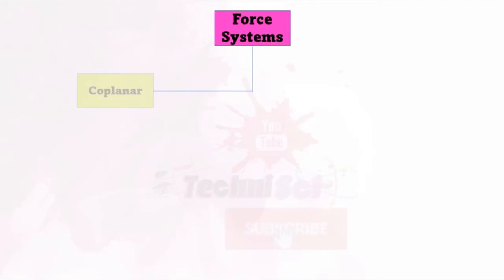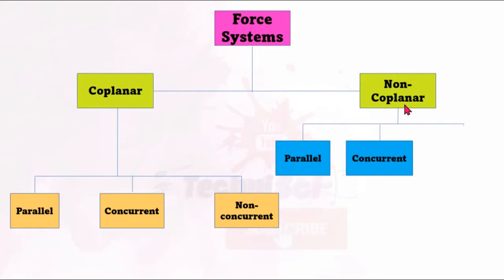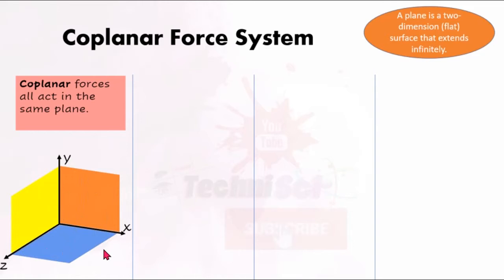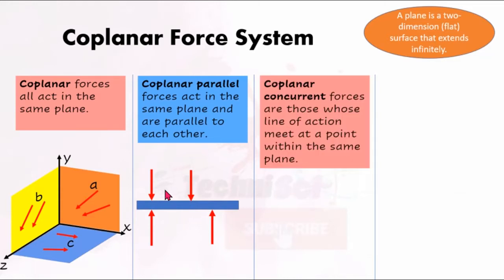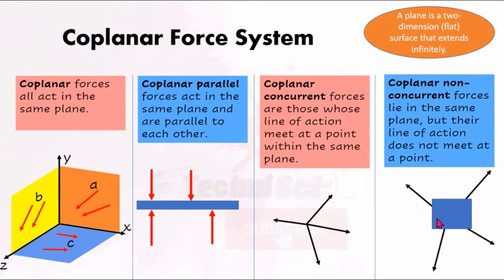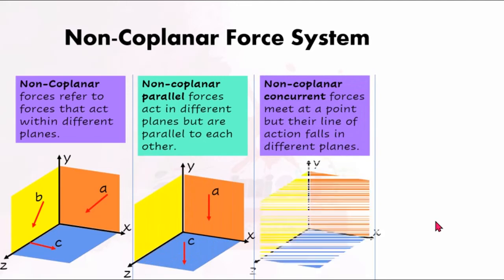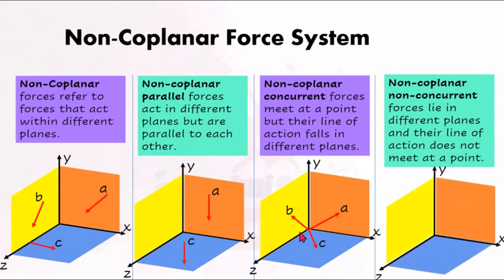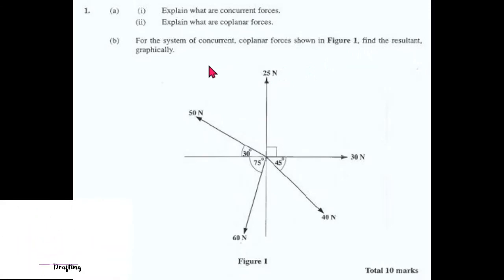Concurrent, Non-Concurrent, Coplanar & Parallel Forces | BMED U2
I define the common types of Force Systems you will come across in your BMED exam.

0:00 Intro
0:56 Definition of force
1:54 Force System Definition
2:15 Types of Force Systems
3:00 Coplanar Force System
5:03 Coplanar Parallel
5:36 Coplanar Concurrent
6:23 Coplanar Non-Concurrent
7:08 Non-Coplanar Force System
7:45 Non-Coplanar Parallel
8:03 Non-Coplanar Concurrent
8:42 Non-Coplanar Non-Concurrent
9:20 BMED Past Paper Sample